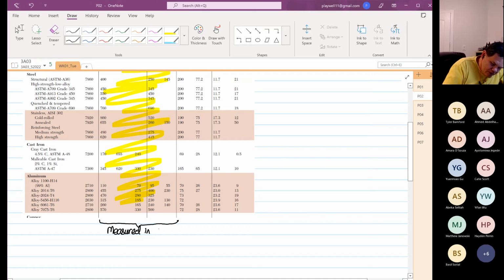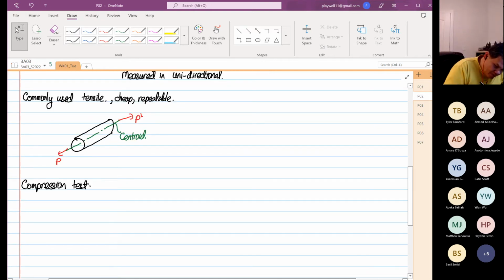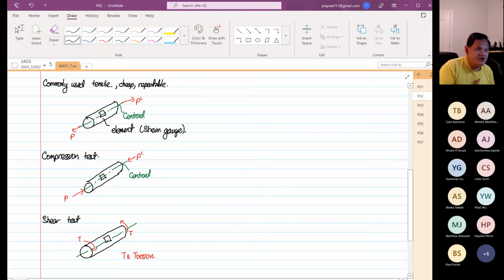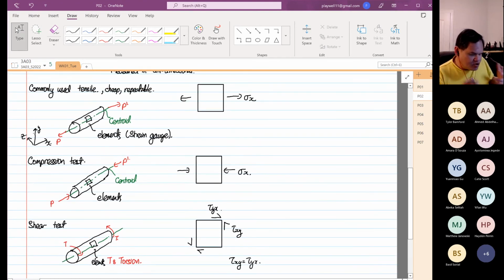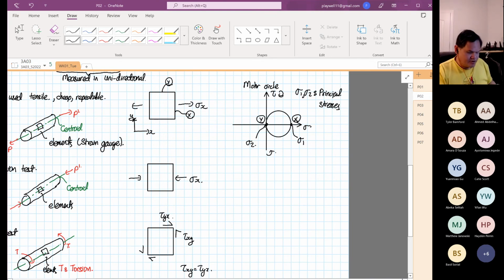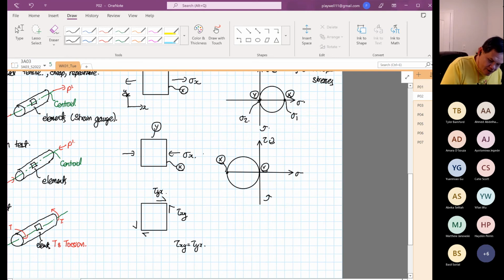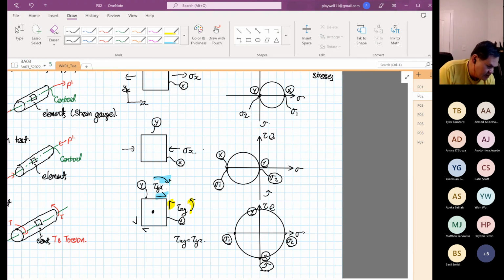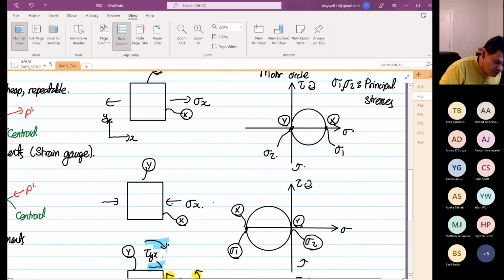Wk01 Tue Intro P03